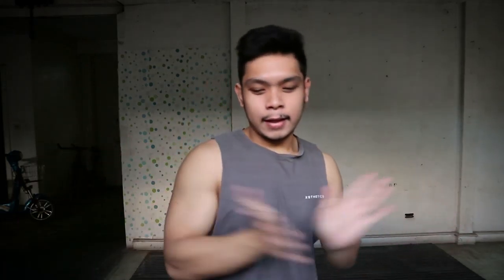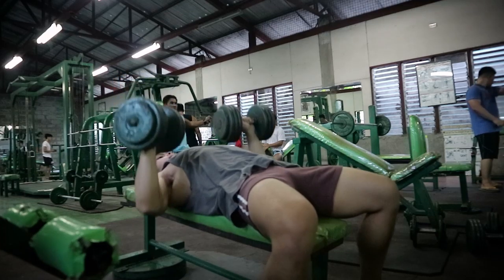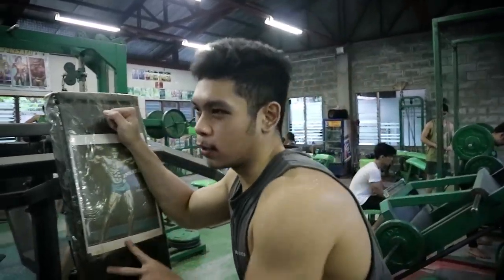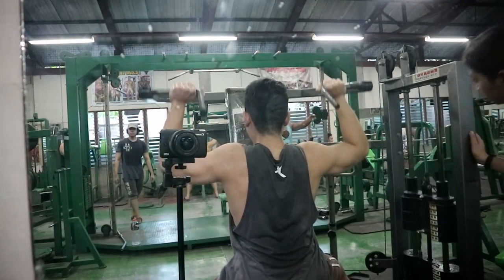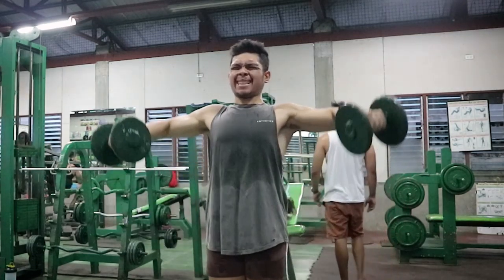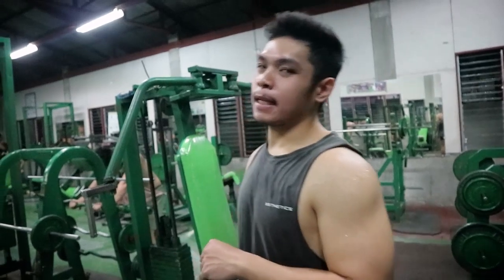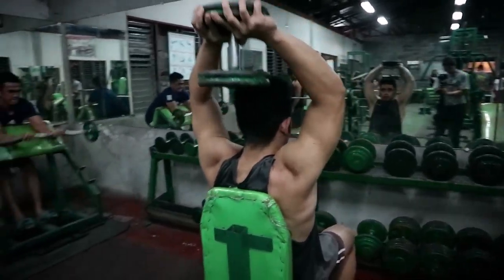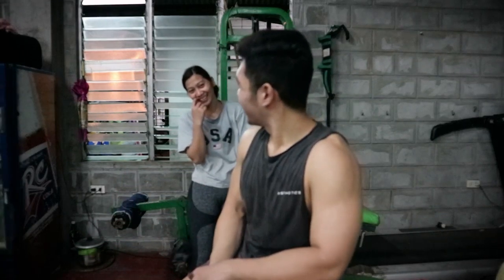PUSH WORKOUT - DAY 1 (CHEST FOCUSED)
Basic lang yan bois. BASIC!!!

FULL ROUTINE
Warm Up 5 - 10 minutes
Slight Incline DB Press - 4 x AMRAP(HEAVY)
Machine Shoulder Press - 4 x 12 - 15
Lateral Raise - 4 x 15 - 25
Incline Dumbbell Press - 3 x 12 - 15
Pec Deck to Tricep Extensions - 4 x 15 - 20
Rope Pressdown 4 x 15 - 20